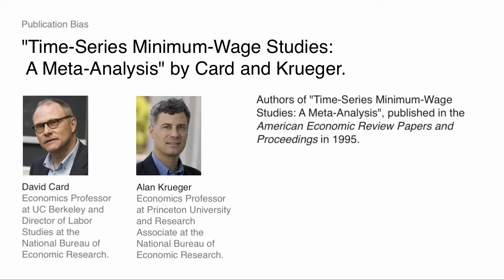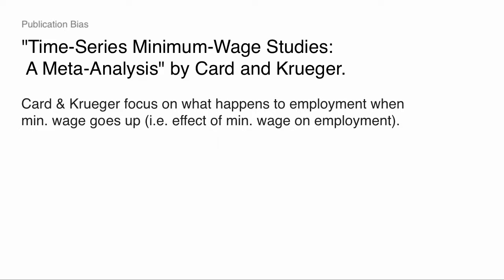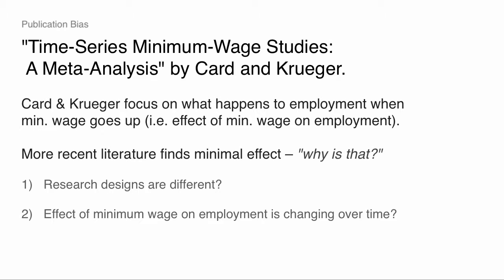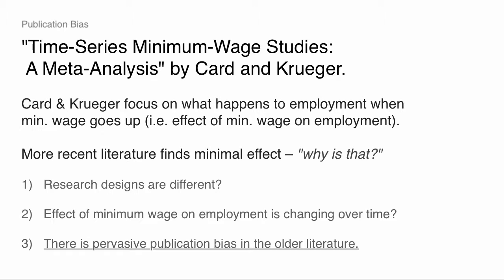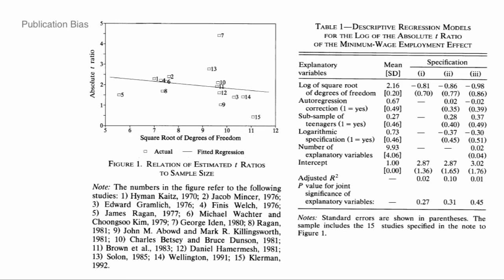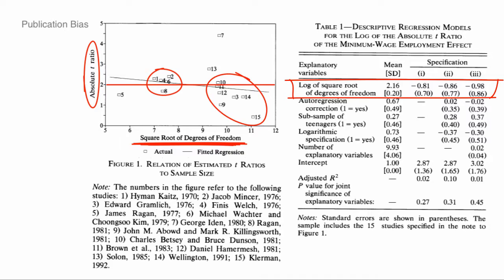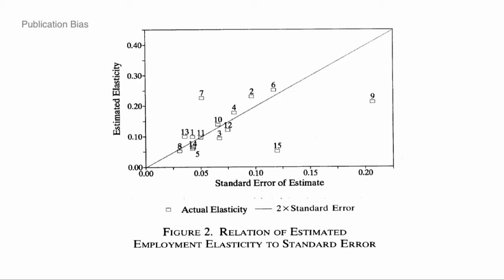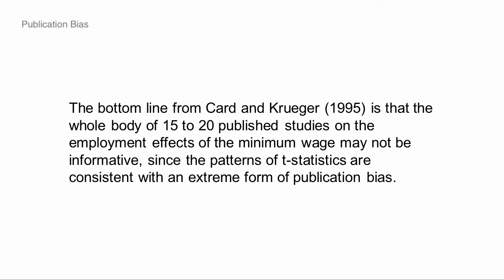"Time-Series Minimum-Wage Literature: A Meta-Analysis" by Card and Krueger